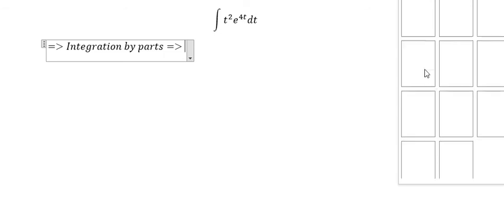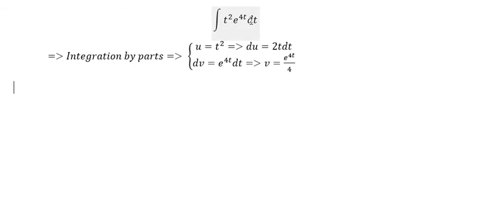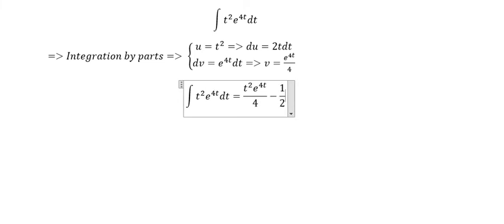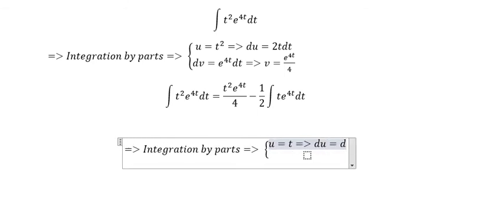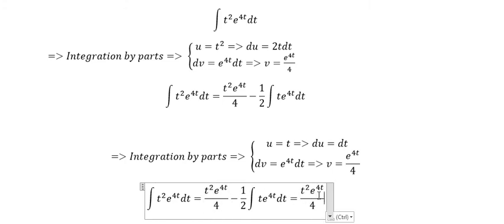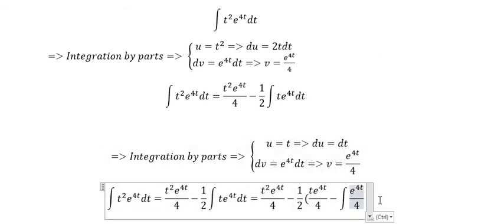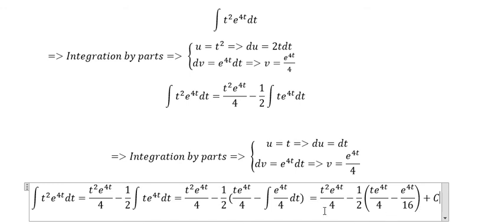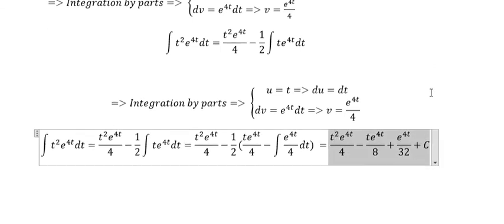Calculus Help: Integral of ∫t^2 e^4t dt or integral of x^2 e^(4x) dx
Here is a video to illustrate how to find the integral of t^2 e^4t dt